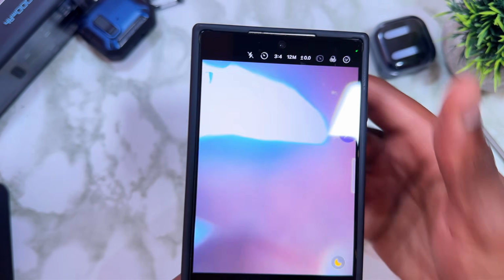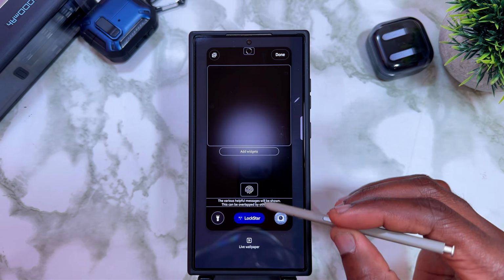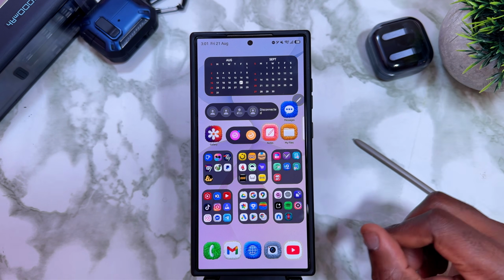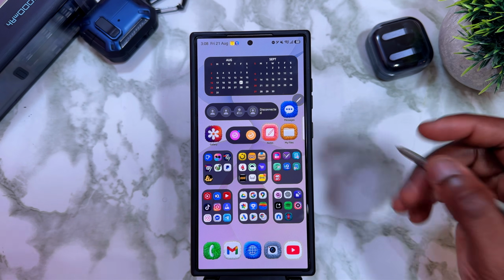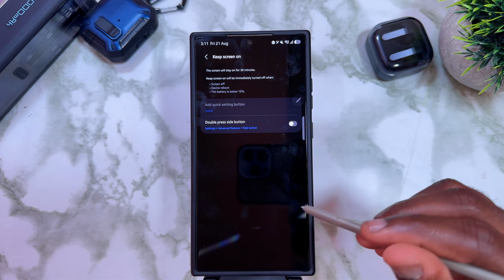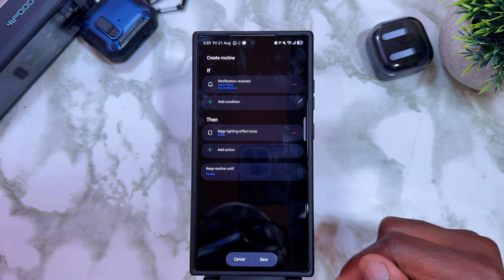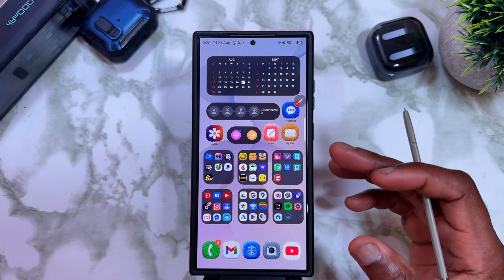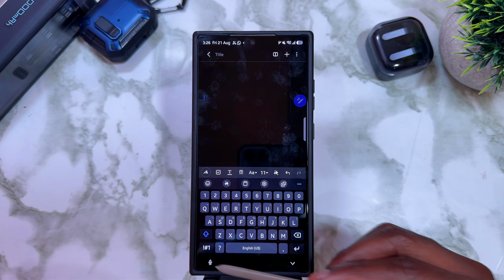6 REAL Samsung Problems You Asked Me to Solve! (LetsBuildIt Part 6) | Doitright_tech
6 REAL Samsung Problems You Asked Me to Solve! (LetsBuildIt Part 6)

You asked the Samsung questions — and we’re solving six more of them.

Welcome to LetsBuildIt Part 6, the series where real Samsung problems from subscribers become the content.

This time, we’re tackling everyday problems involving Samsung Reminders, Routines+, Voice Recorder, document scanning, screen timeout, Edge Lighting, and Samsung Keyboard voice typing.

Can you launch a Samsung Reminder almost instantly using a fingerprint or gesture?

Can you start Voice Recorder quickly while your screen is off?

Can you create a shortcut that gets you into document scanning faster?

What if Samsung’s normal 10-minute screen timeout simply isn’t long enough for one particular app or game?

Can Edge Lighting show different colors or effects depending on who sent the notification?

And what do you do when the microphone suddenly disappears from Samsung Keyboard?

We’re solving all six directly on the phone.

The goal of LetsBuildIt isn’t simply to show random Samsung tricks. It’s to take real situations Samsung users are struggling with and find the best solution using One UI, Good Lock, Modes and Routines, Routines+, and other Samsung tools.

If there’s something you’re trying to make your Galaxy phone do, tell me:

What are you trying to achieve?
What happens instead?
What have you already tried?

Your Samsung problem could become one of the questions we solve in the next episode.

TIMESTAMPS

00:00 Intro
01:02 - Problem 1 – Fastest Way to Create a Samsung Reminder
03:42 - Problem 2 – Start Voice Recording With the Screen Off
07:02 - Problem 3 – Instant Document Scanning
09:01 - Problem 4 – Keep the Screen On Longer for Individual Apps
11:59 - Problem 5 – Different Edge Lighting for Different People
19:20 - Problem 6 – Where Did the Samsung Keyboard Microphone Go?
21:15 - Outro